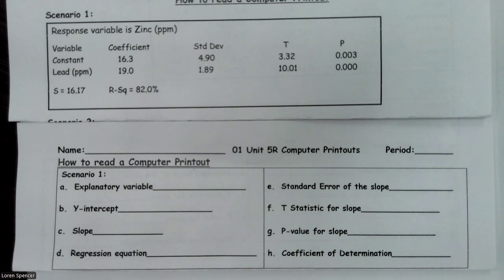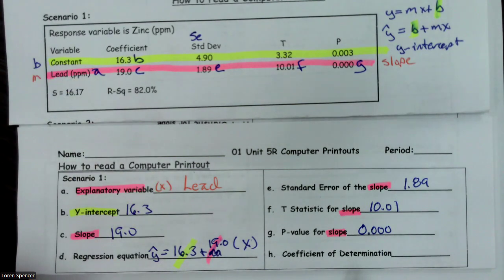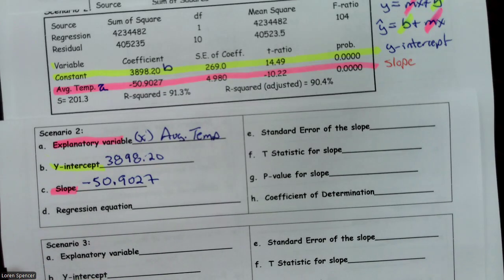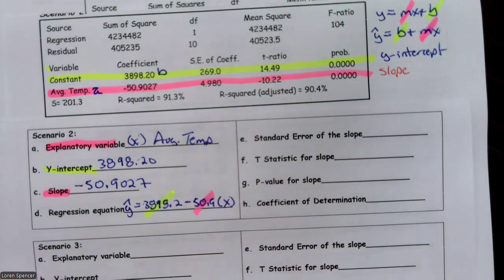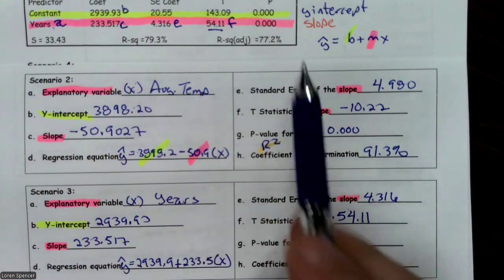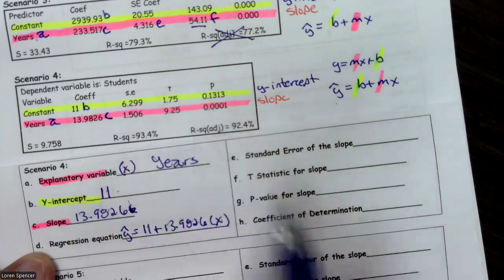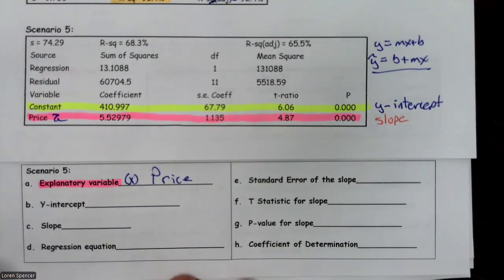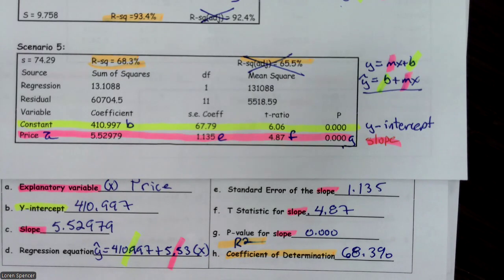01 Unit 5R Assignment Regression Computer Printouts 1 to 5